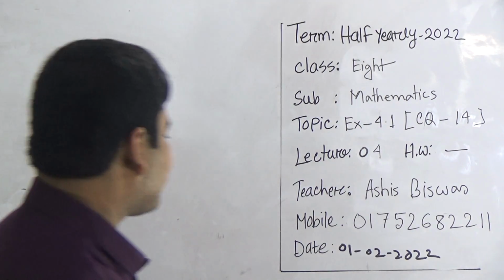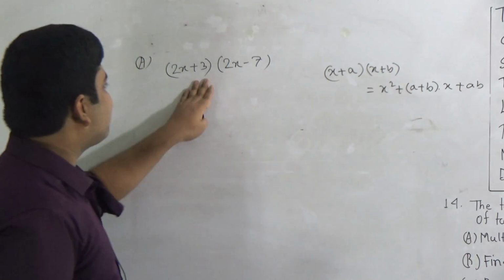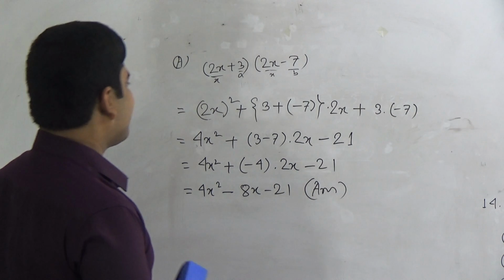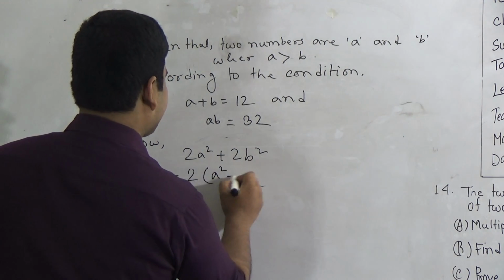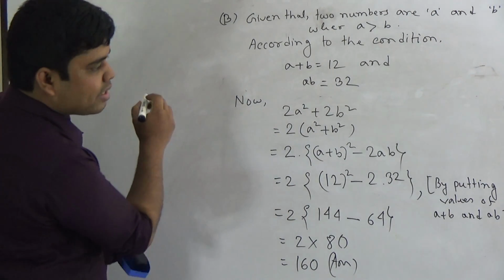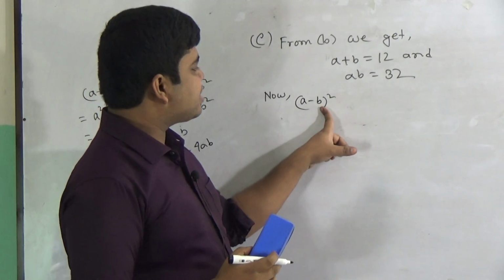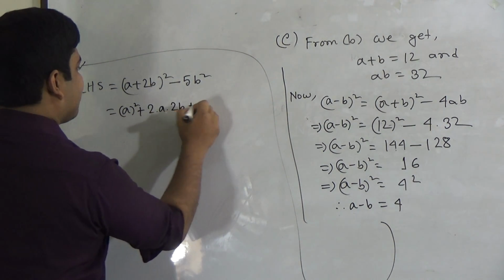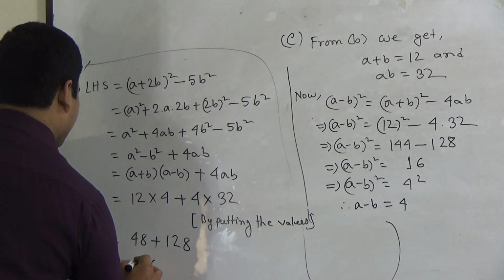Class: Eight, Subject: Mathematics (Lecture-04), Topic: Ex-4.1, [CQ-14]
Class: Eight
Subject: Mathematics (Lecture-04)
Topic: Ex-4.1, [CQ-14]
Teacher: Ashis Biswas